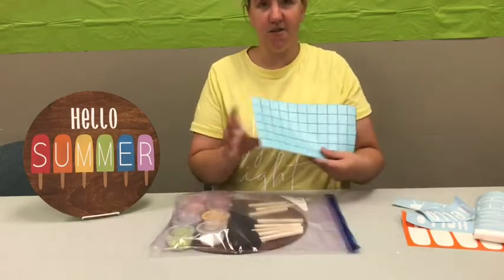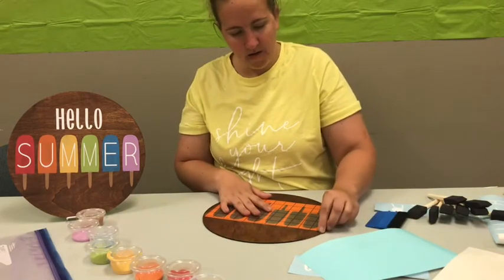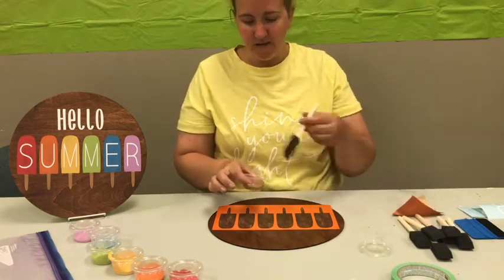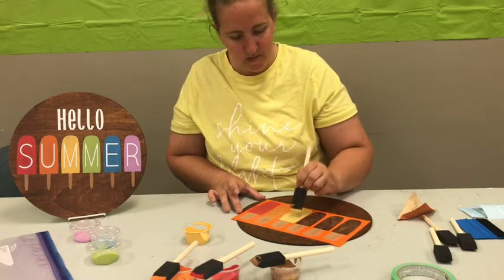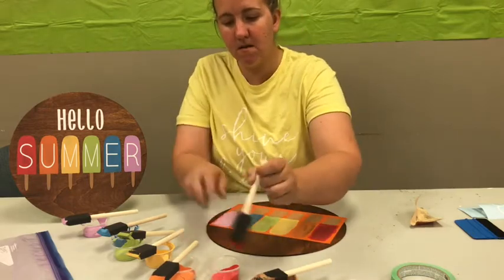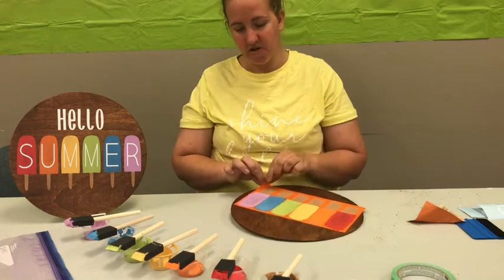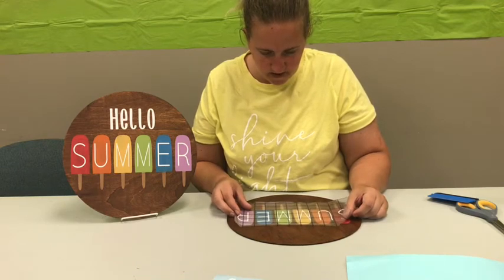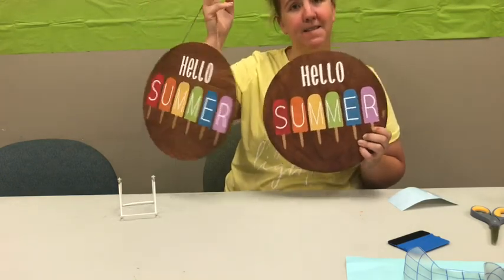Board and Brush-Hello summer sign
West Board and Brush creates a Hello Summer kit for the library!  Here are the at-home instructions.